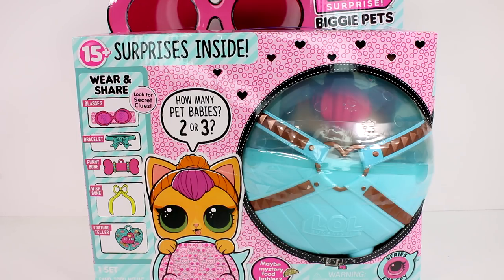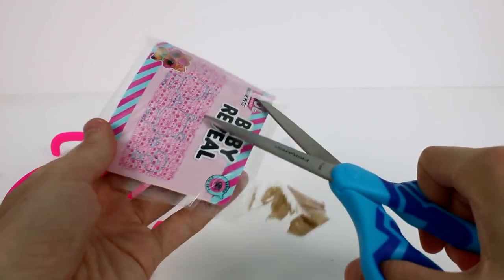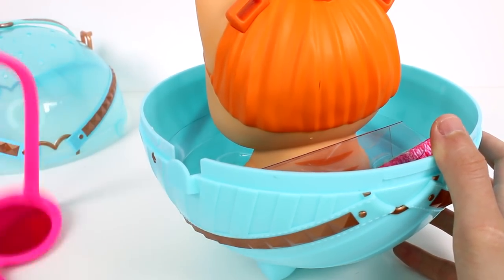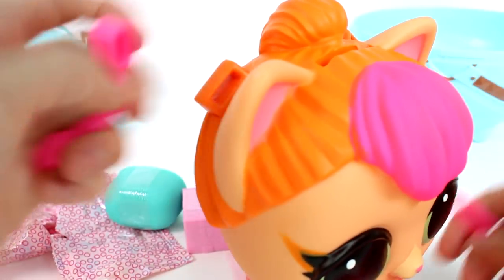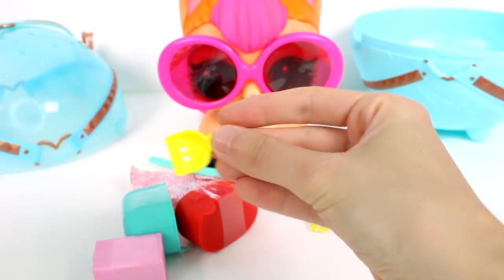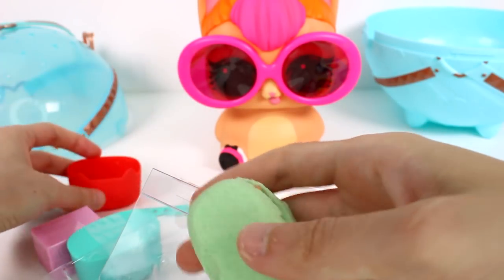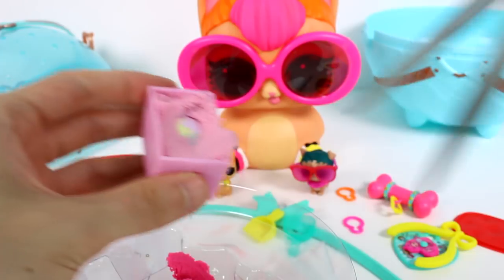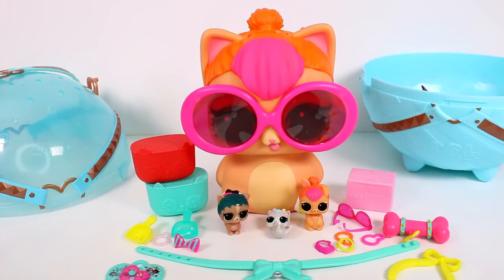LOL Surprise Biggie Pets Neon Kitty Ultra Rare Unboxing Toy Review 15 Surprises Inside